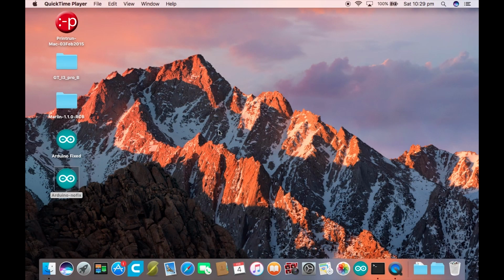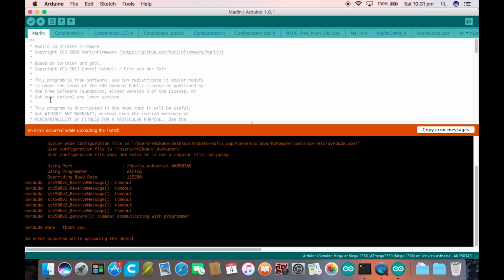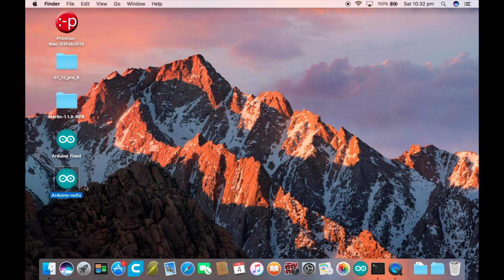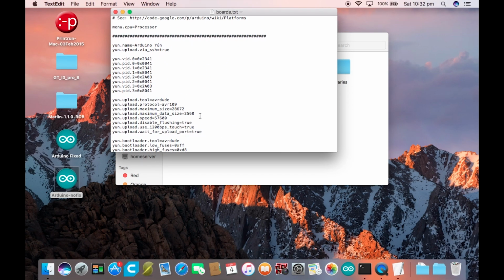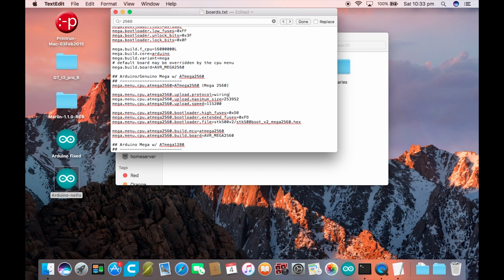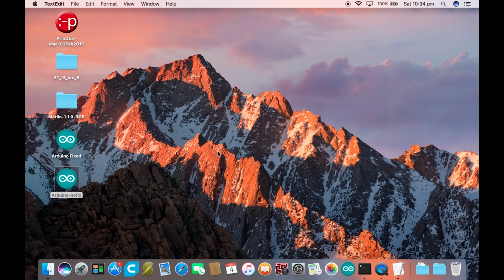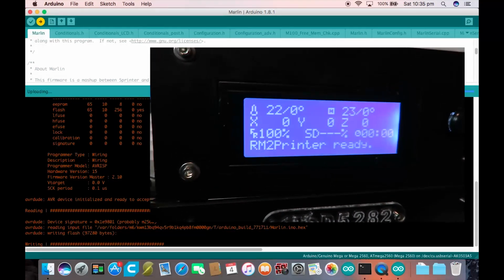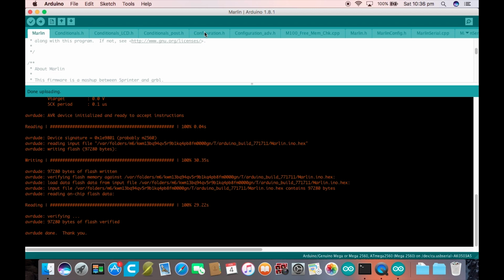stk500v2_receivemessage timeouts REAL FIX - 3D Printing With Rm2kdev #6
Lets fix those darned stk500v2_receivemessage timeouts and problems with the Chinese arduino 3D printer controller boards plaguing the community!